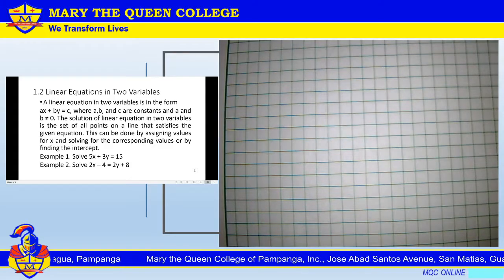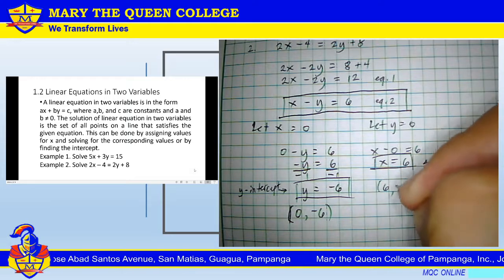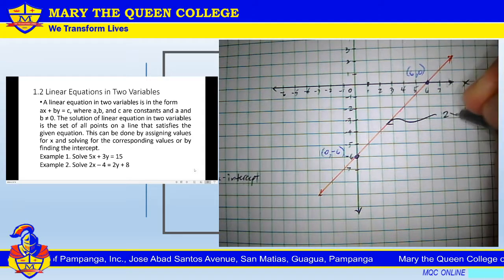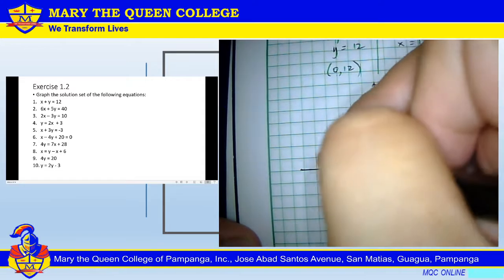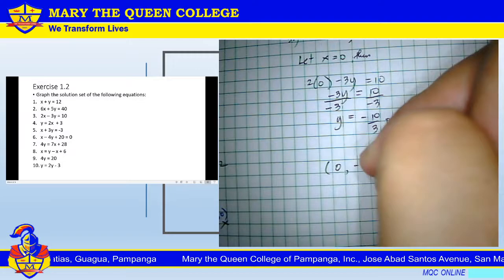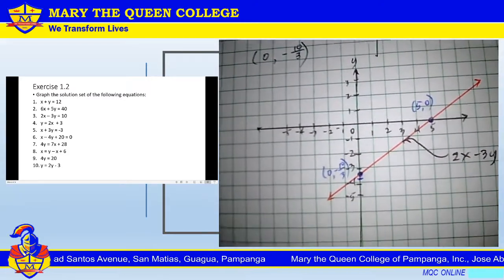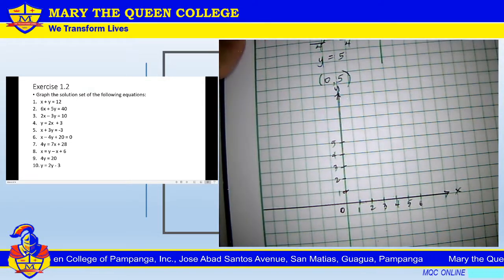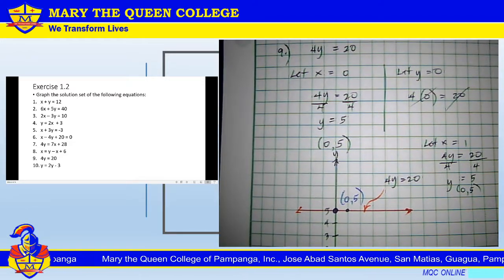MS 102 Lesson 1 2b Linear Equations in Two Variables